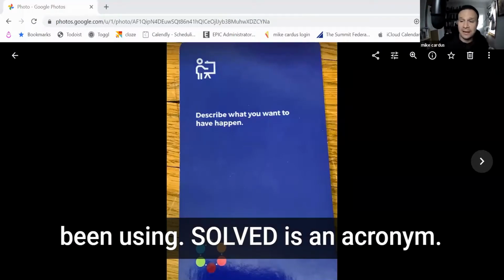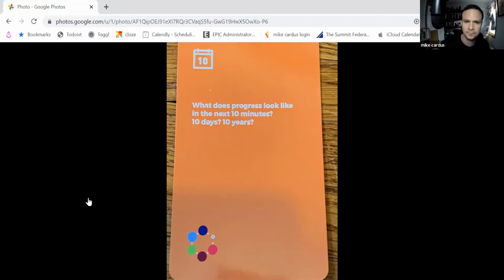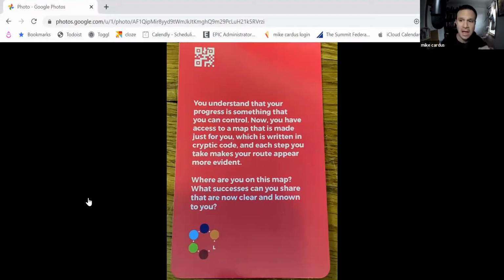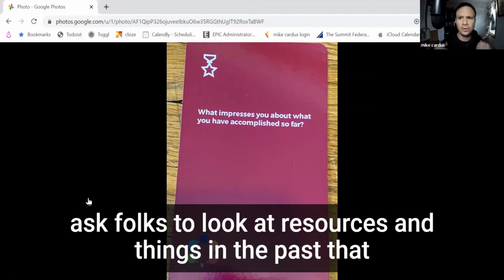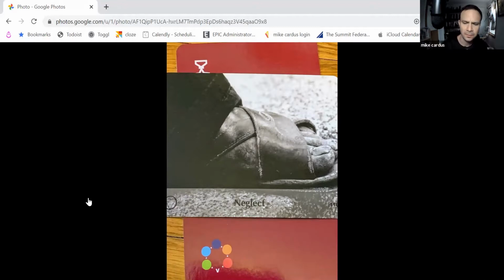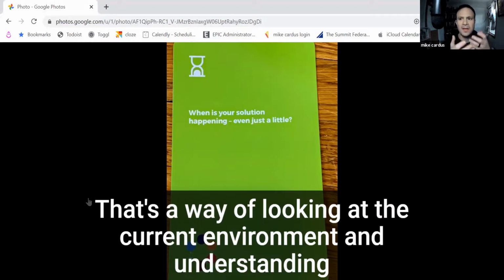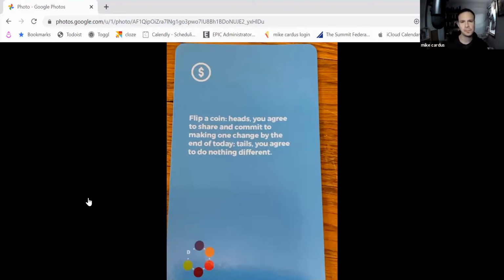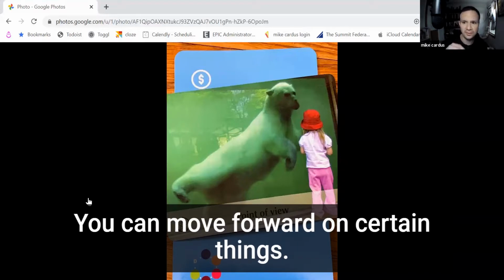SOLVEDcards and navigating personal & team complexity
When you feel stuck, and your team is stuck. The SOLVEDcards questions and the use of images or art to create abstraction will support innovation and unique or novel ways to solve problems and make progress.